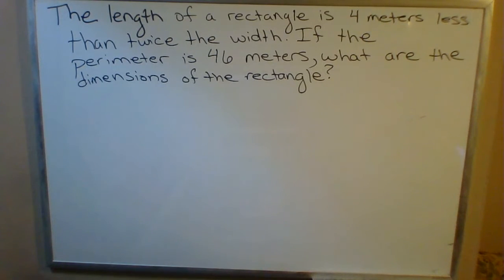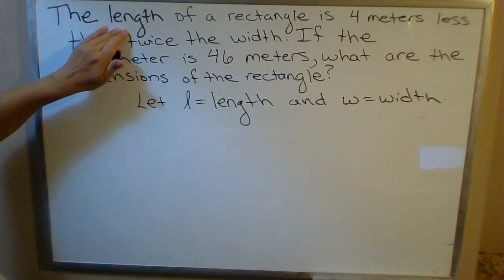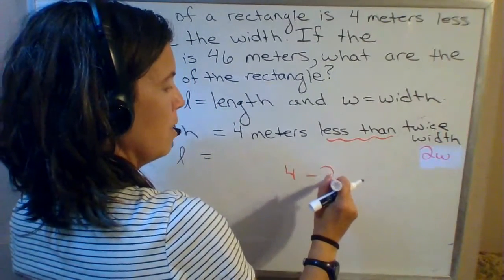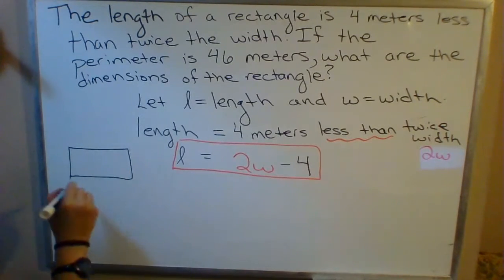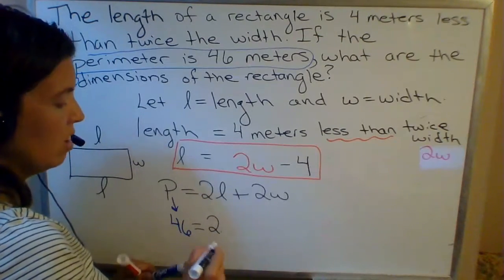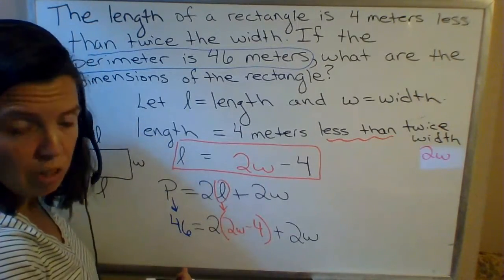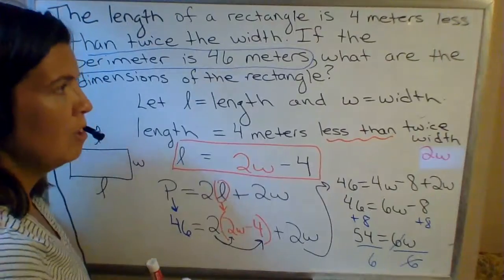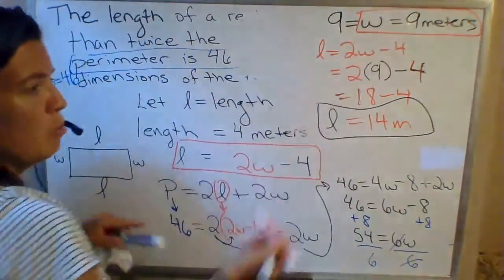linear word problem example 3